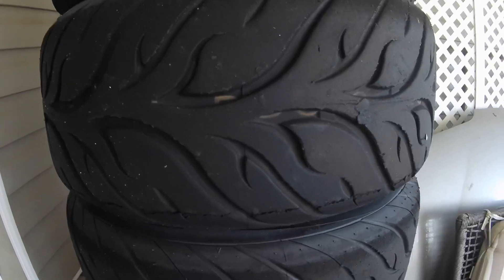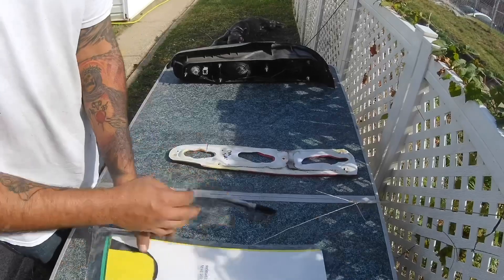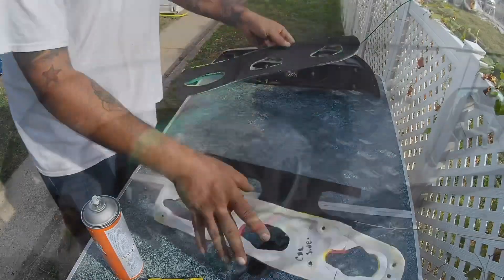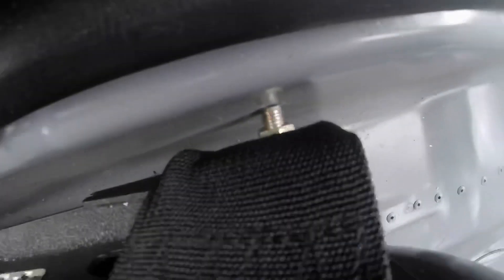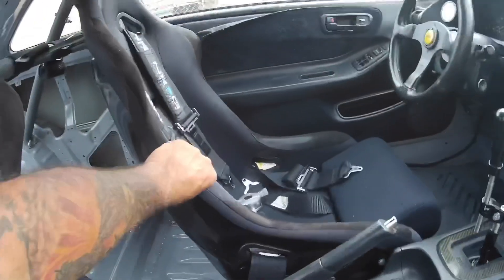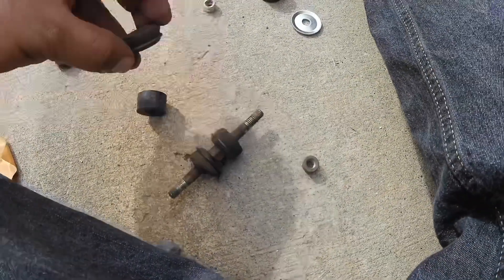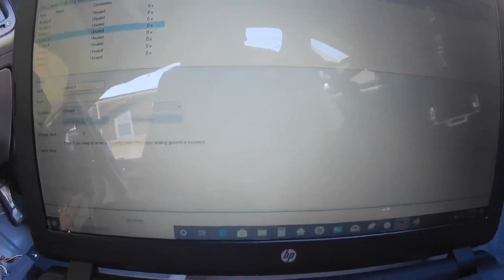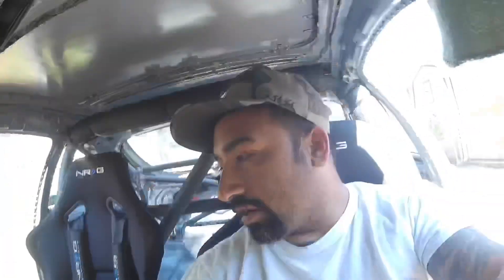The integra gets Hondata s300 and tying up loose ends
in this video i will be tying up some loose ends on the integra that i been meaning to take care of also i will install a s300v3 in upload a base map.